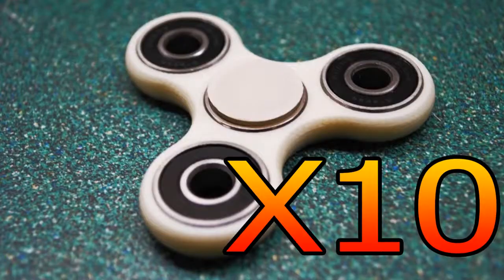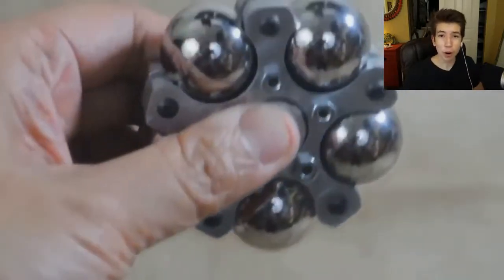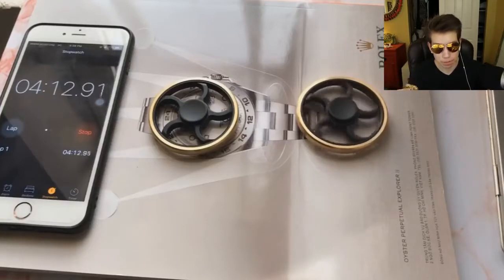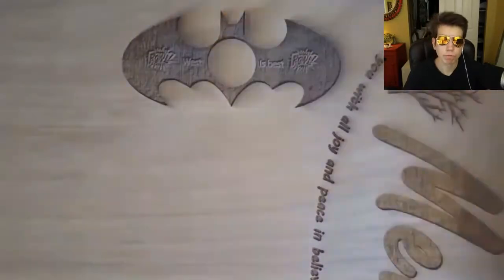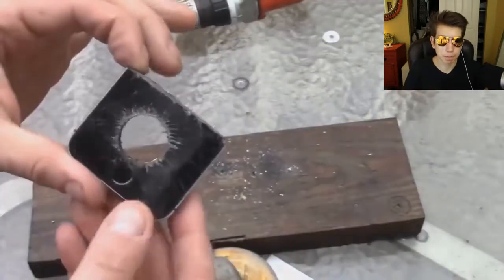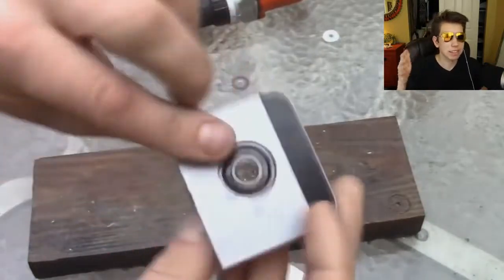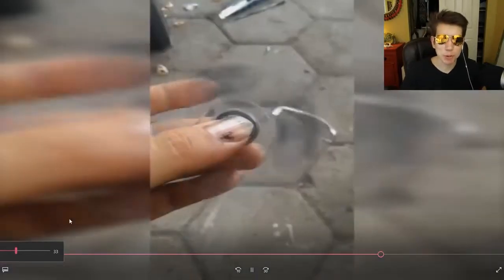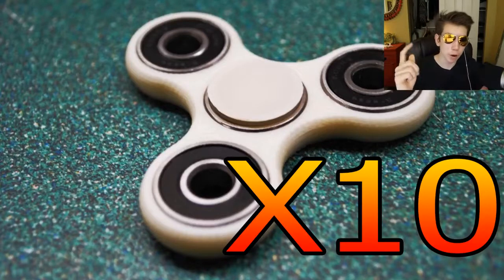$5 FIDGET SPINNER vs $10000 FLOATING FIDGET SPINNER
OMG WOW $5 FIDGET SPINNER VS $10000 FIDGET SPINNER MUST WATCH FULL THING FOR YOUR GIFT.

BRO FIST